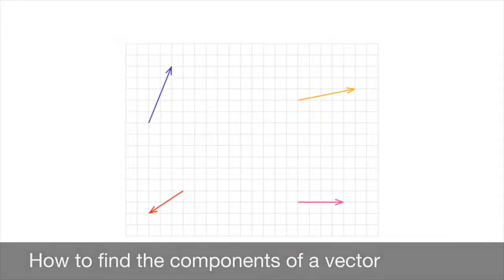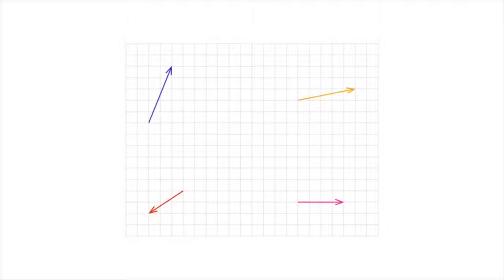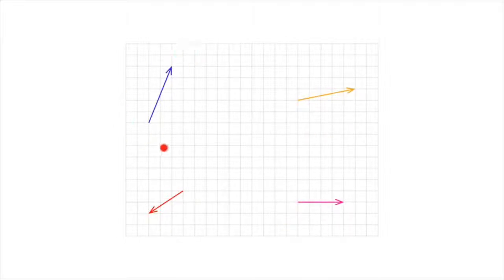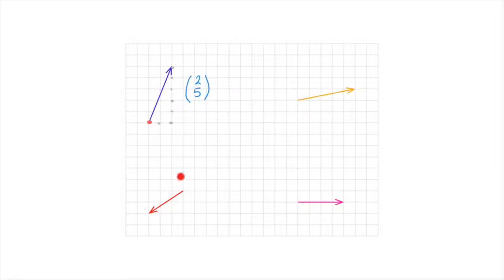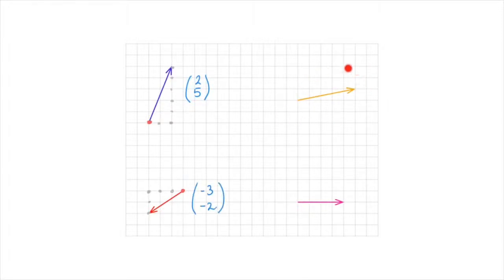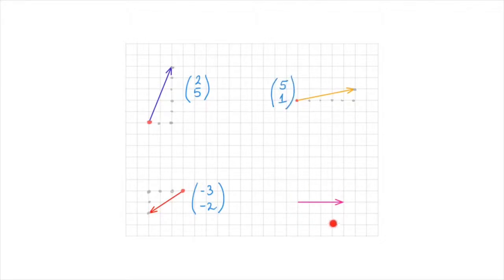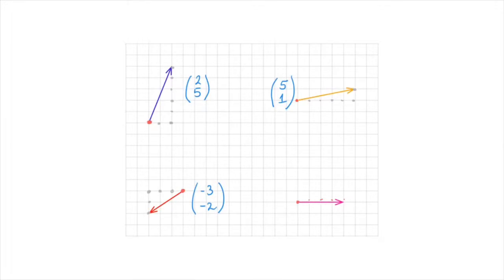How to find the components of a vector - from a vector that has been drawn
We learn how to find a vector's components, when given a vector that's been drawn. The method is clearly explained showing how we need to count how many horizontal and vertical steps we have to make to get from the vector's (arrow's) tail to its head.
We work through four examples, including an example with a zero component.